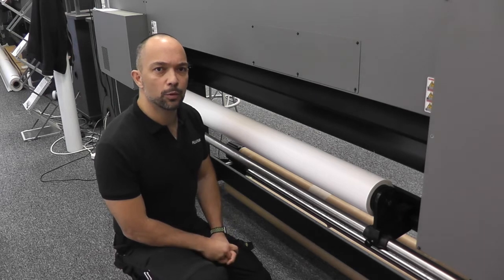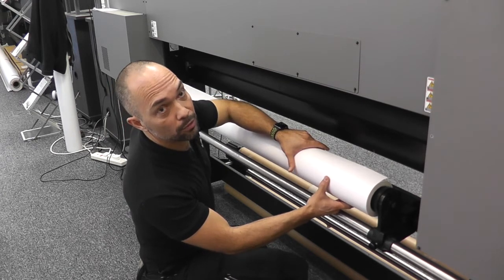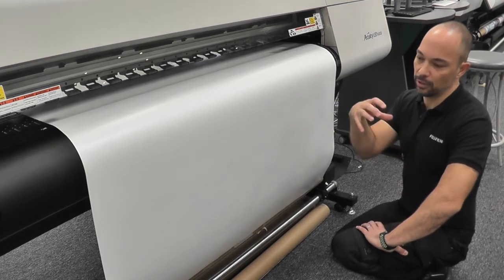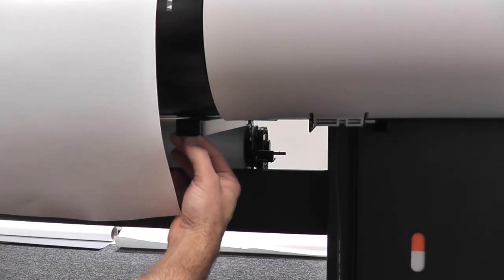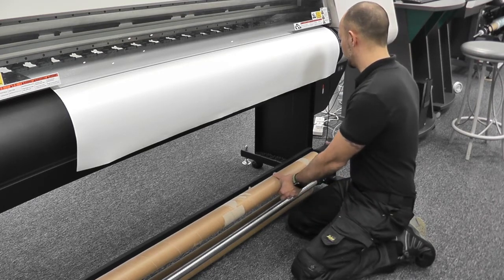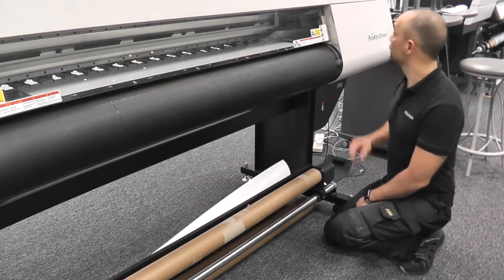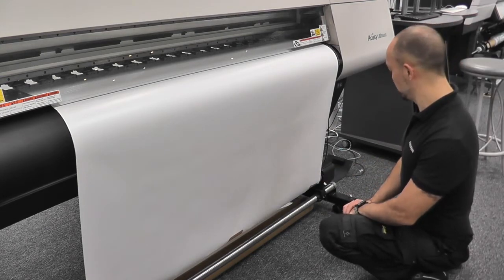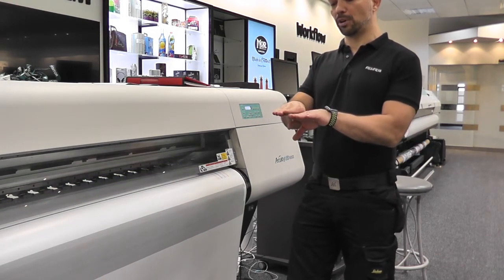Acuity LED1600II - Media Loading - Best Practice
Acuity LED 1600 II media loading best practice guide – tips and tricks to help you get the best out of your machine.